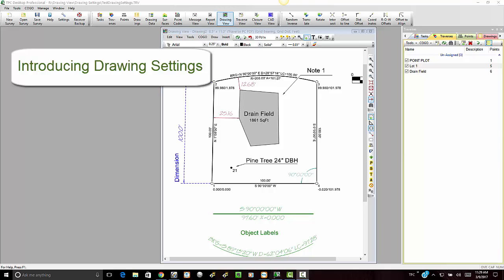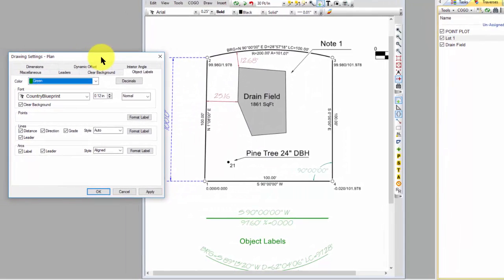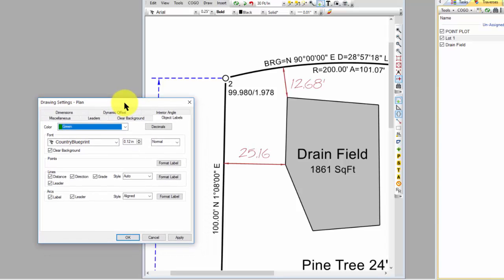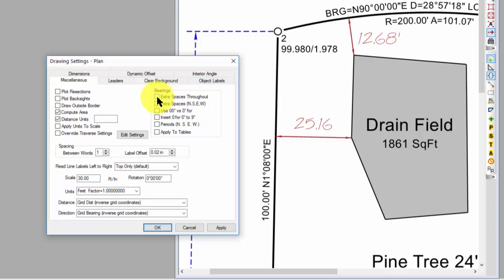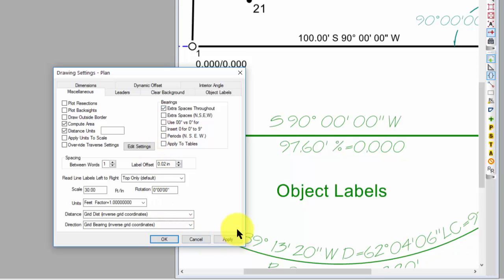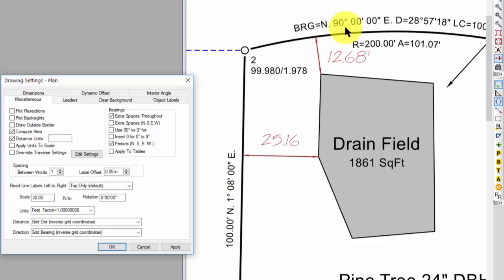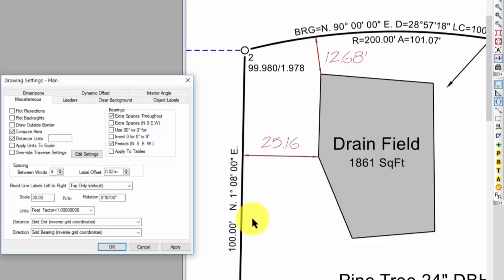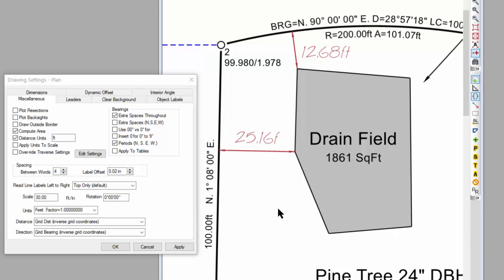Drawing Settings Introduction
Take a quick look at how drawing settings affect the whole drawing including Quick View objects and things you draw manually